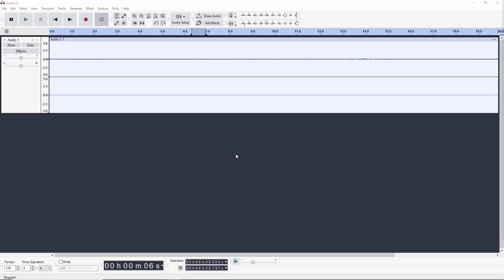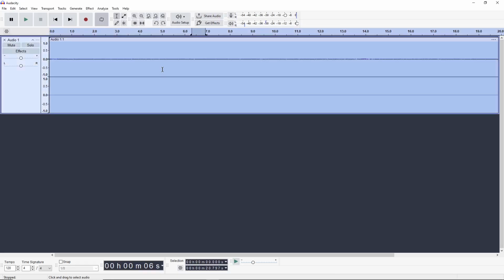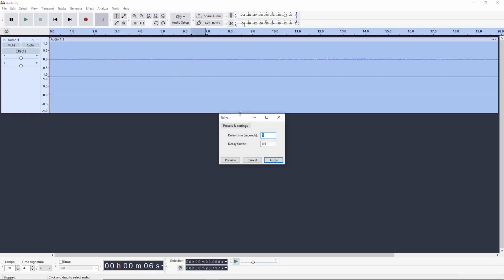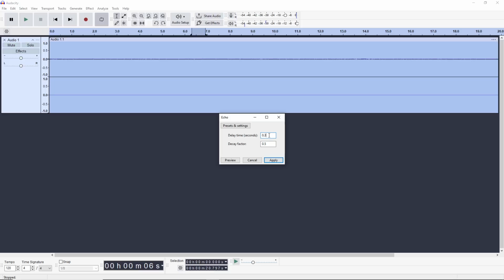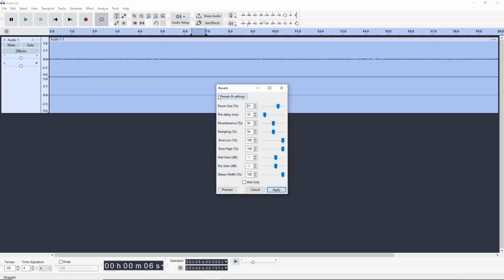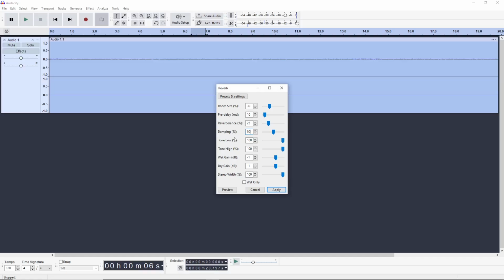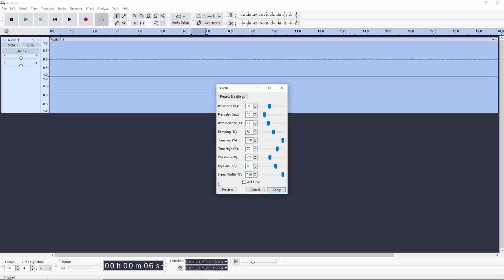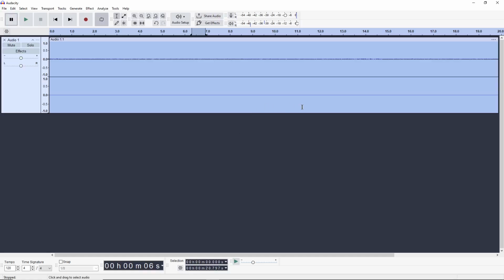How To Add Echo And Reverb In Audacity | Tutorial 2026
By the end of this video, you’ll know how to add echo effect in Audacity, tutorial for applying reverb in Audacity, setting up echo and reverb in Audacity, create echo effect using Audacity software, enable reverb on audio in Audacity, learn to add echo to vocals Audacity, Audacity tutorial adding reverb effect, apply echo and reverb to music Audacity, step by step Audacity echo setup, Audacity reverb effect application guide, add vocal echo and reverb Audacity, how to use echo and reverb Audacity